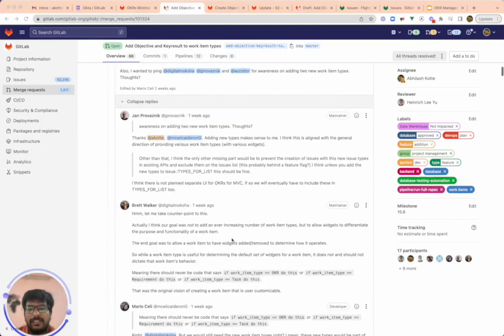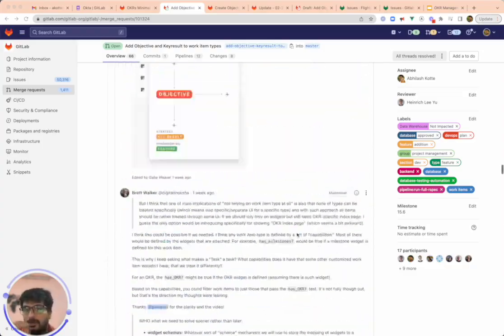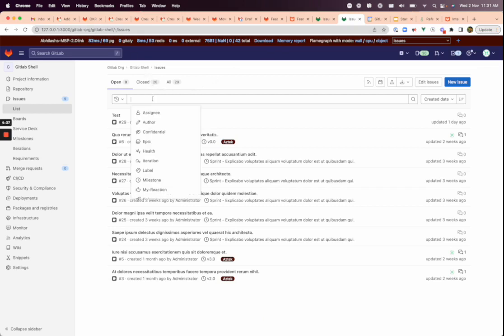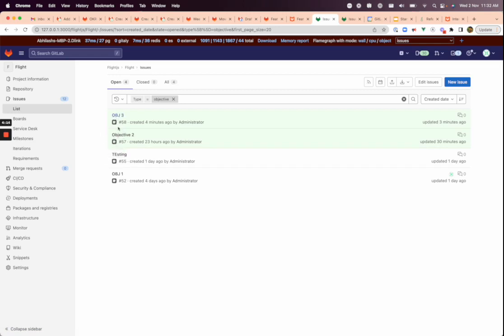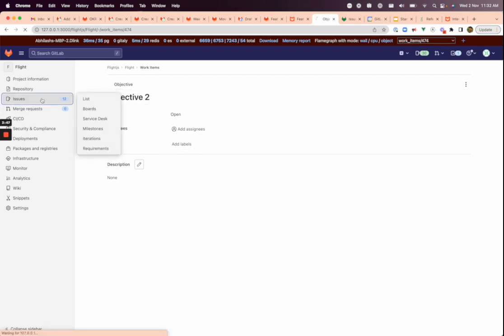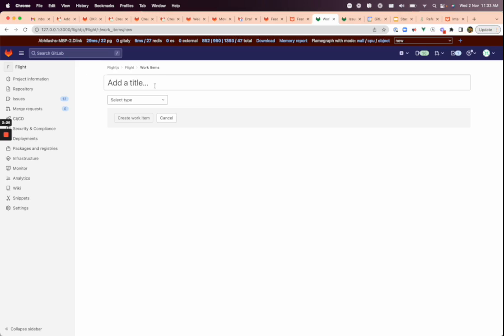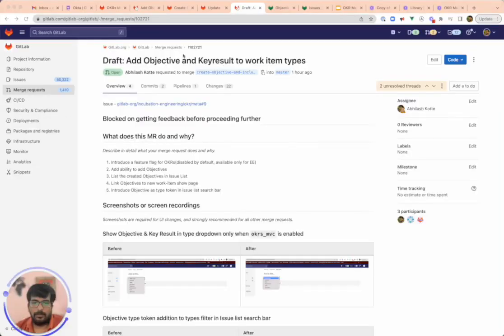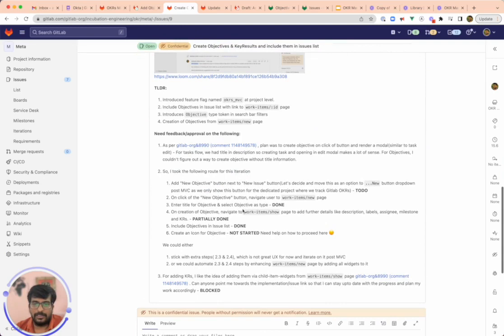Incubation Engineering - OKR Management - November 2, 2022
In this video, Abhilash demos the creation, list of Objectives via work-items ui.